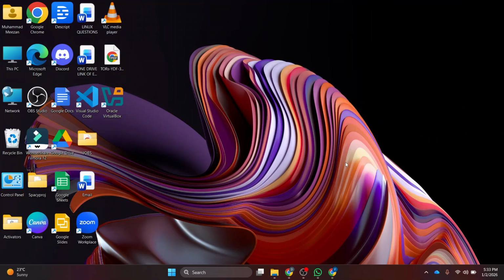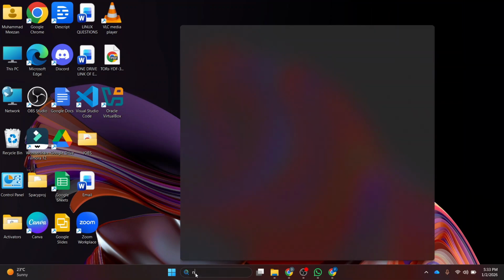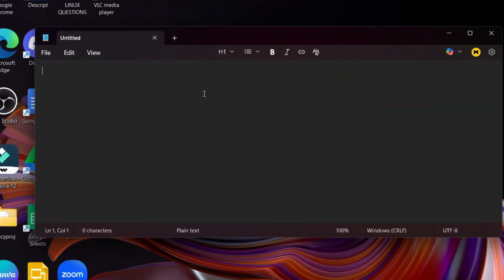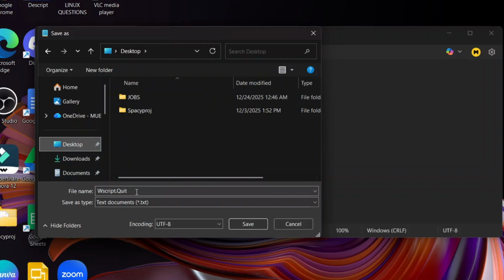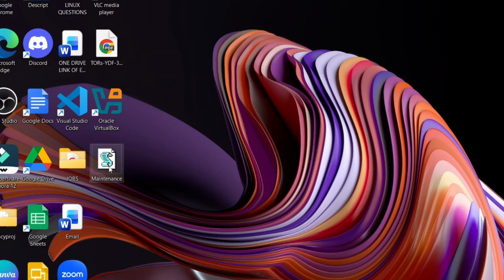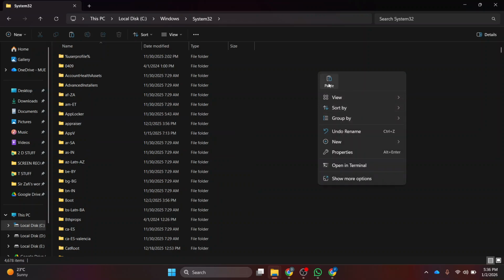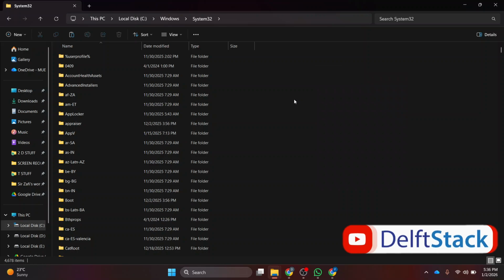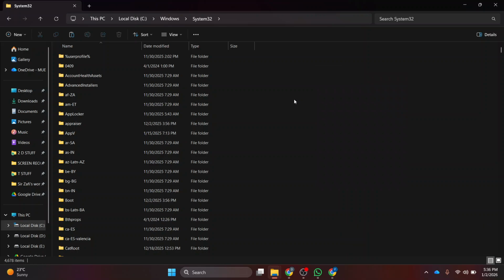Fix Cannot Find Script File Error in Windows 11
In this DelftStack tutorial you will learn how to fix the Cannot Find Script File error in Windows 11. The video demonstrates creating a simple VBS script using Notepad, saving it with the correct file type, and placing it in the required system folder so Windows can run maintenance tasks without interruption. The steps shown help bypass the missing script file issue and restore normal system behavior.

Timestamps
⏰ 00:00:00 – Introduction to the Cannot Find Script File error in Windows
⏰ 00:00:19 – Open Notepad from the Start menu
⏰ 00:00:24 – Enter the WScript.Quit line
⏰ 00:00:41 – Save the file as maintenance.vbs with All Files type
⏰ 00:01:03 – Copy the VBS file to the System32 folder
⏰ 00:01:13 – Restart the computer and verify the fix

✅ How to create a basic VBS script to bypass a missing script error
✅ How to save a script file with the correct extension in Notepad
✅ Where to place the maintenance.vbs file so Windows can access it
✅ Why restarting Windows is required to apply the fix
✅ How to verify that the error no longer appears after setup

Notes
Saving the file as "All Files" is required for Windows to recognize the .vbs format.
The script file must be placed in the correct System32 directory to work.
Administrator permissions may be required to paste files into system folders.
This method bypasses the missing script reference; it does not restore the original script.